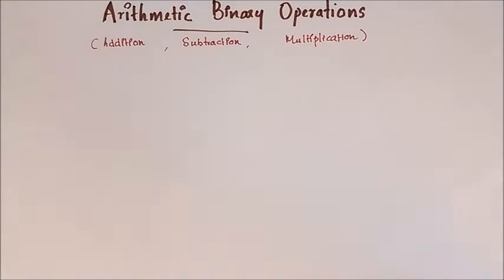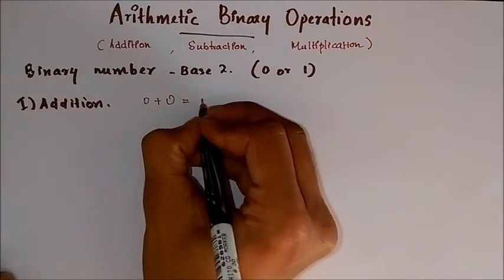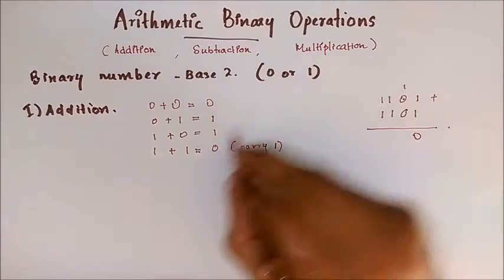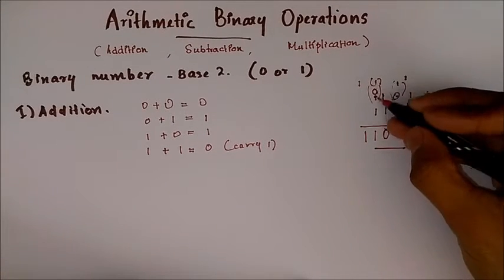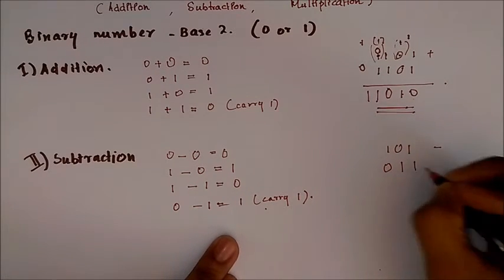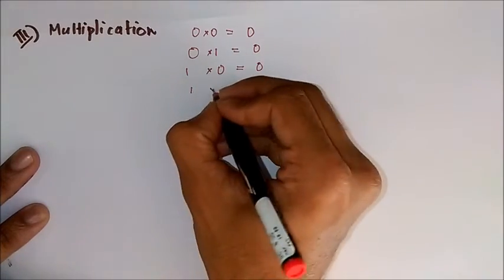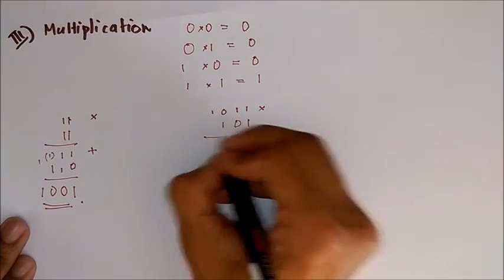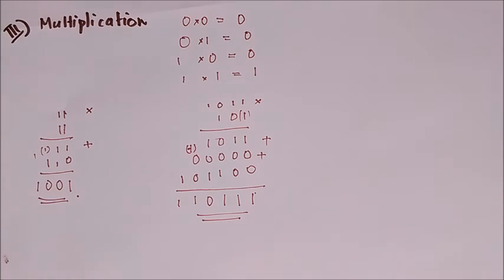How to add, subtract and multiply binary numbers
Binary numbers | Addition, Subtraction and Multiplication | Arithmetic Operations:

Binary numbers or Binary number system is characterized by base 2. Hence it uses only two digits or characters to represent numbers. in binary number system the the two values used are 0 and 1. Binary number system is very important in our studies especially because of its use in computer systems and digital electronics.
with binary numbers, we can carry out arithmetic operation of addition, subtraction and multiplication which is shown in the video.
binary addition, binary subtraction, binary multiplication is shown in detail in this video tutorial.

How to add two binary numbers?